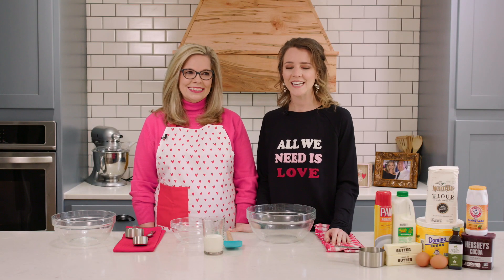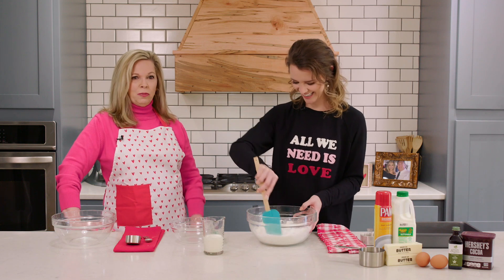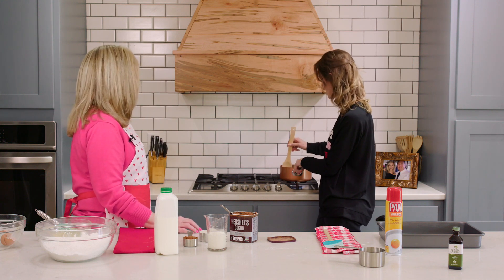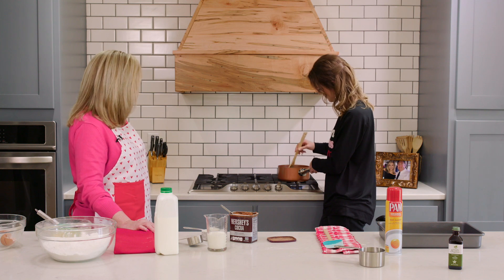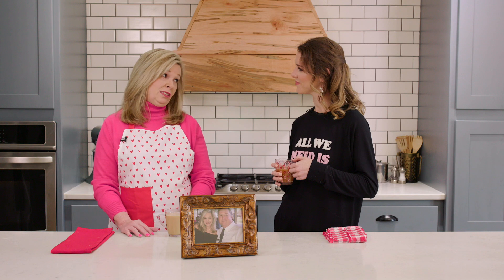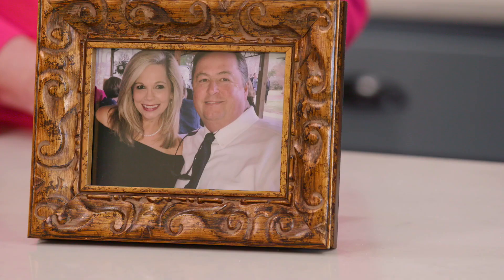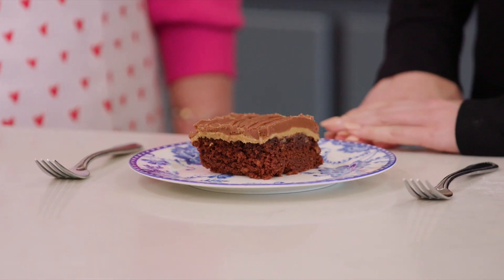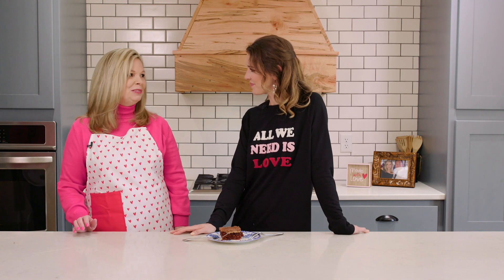HomeTown Kitchen // Peanut Butter Fudge Cake